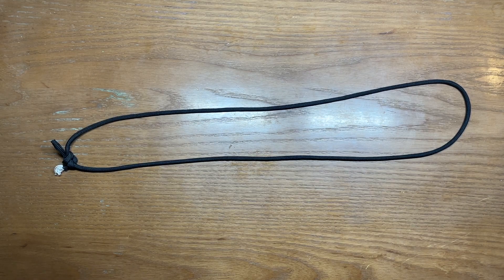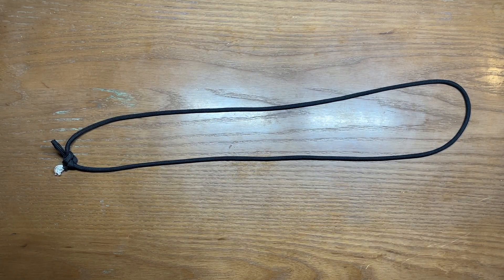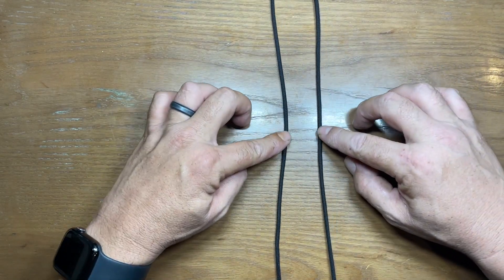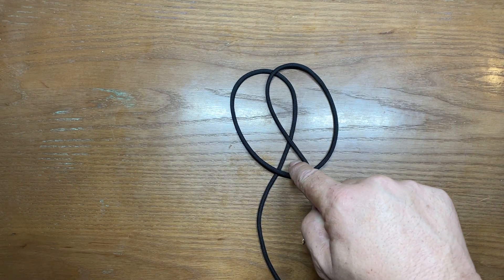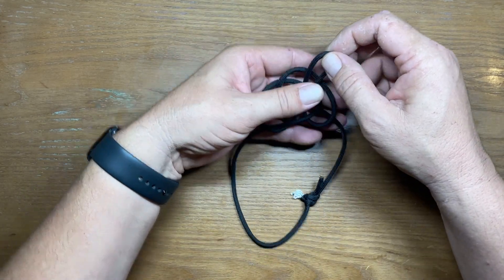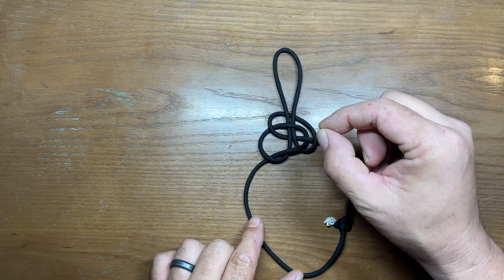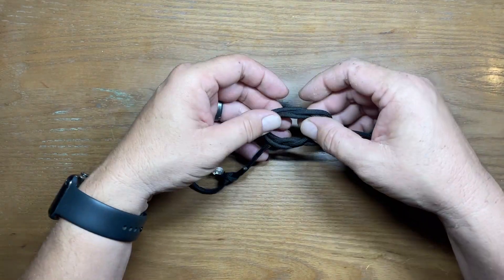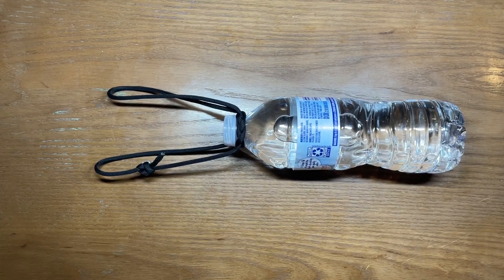Bottle Sling / Jug Sling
This is knot allows you to more easily carry a bottle of jug. It can be a bit tricky to learn at first, but it can be very useful in a number of different situations.